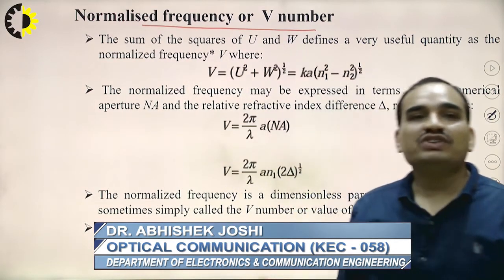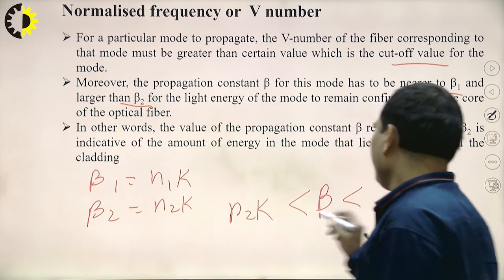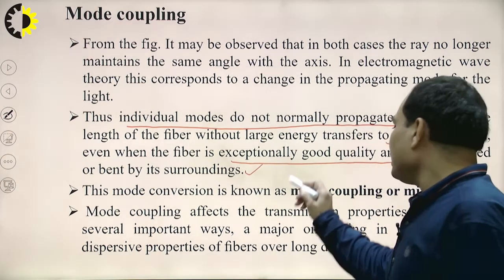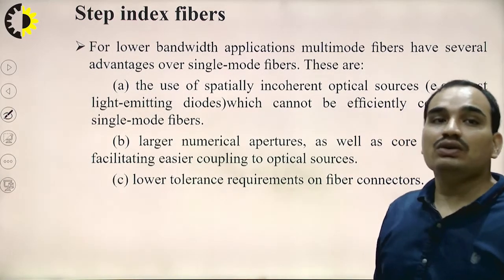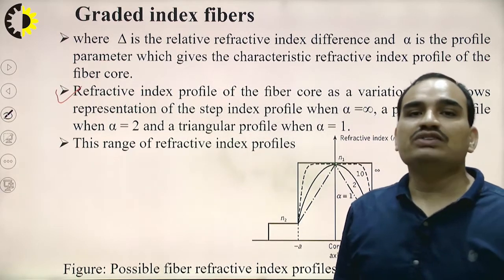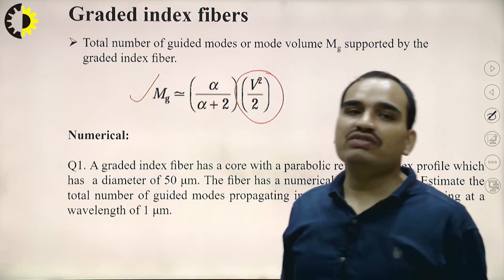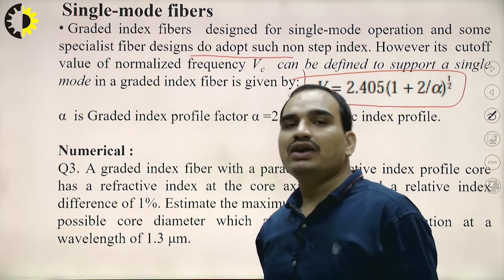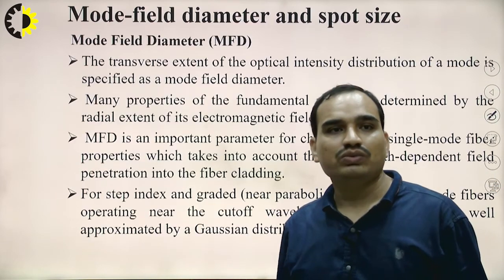OPTICAL COMMUNICATION LECTURE 04 ''Optical Fiber Waveguides Step Index fibers Vs Graded Index fibers